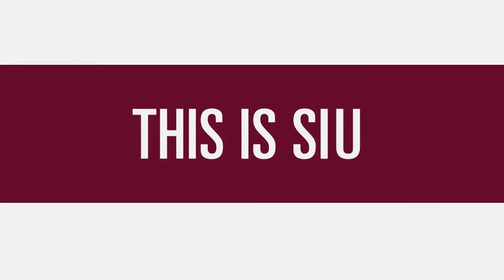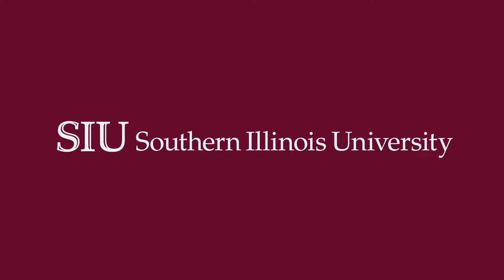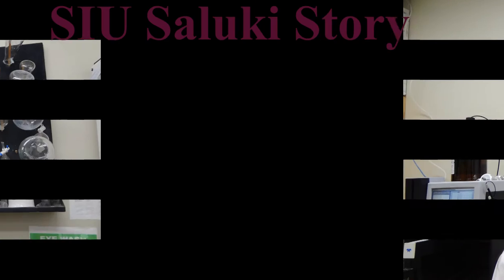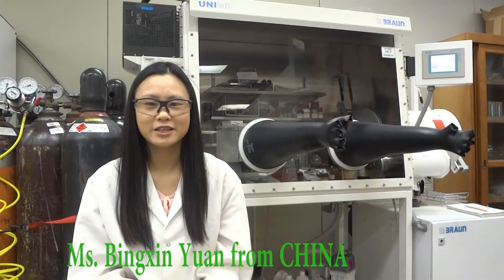Saluki Story: Bingxin Yuan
Ms. Bingxin Yuan, Ph.D student from Chemistry department shares her research experience and future goals.